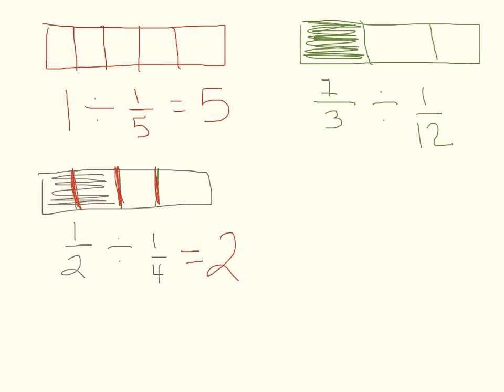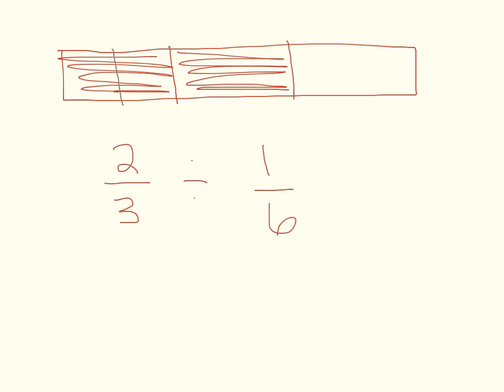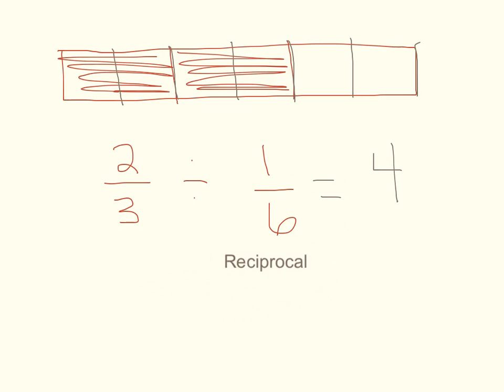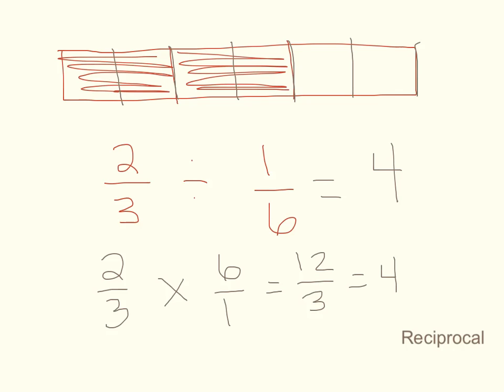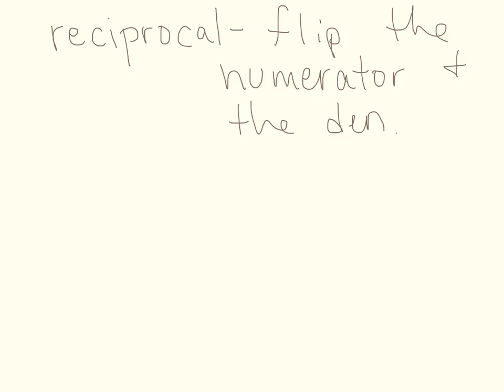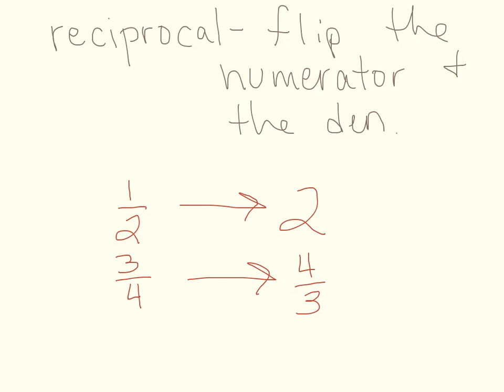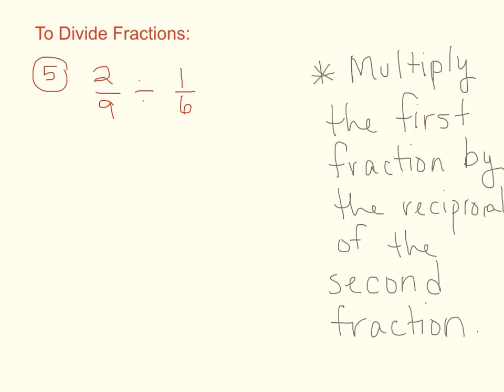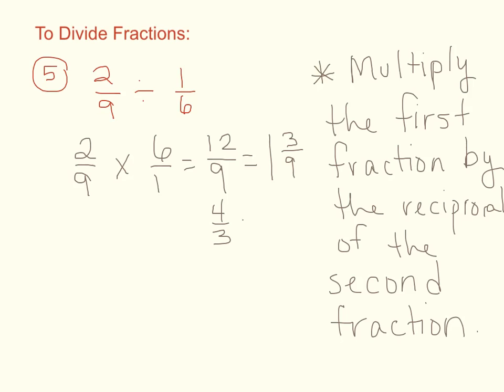Model Fraction Division part 2